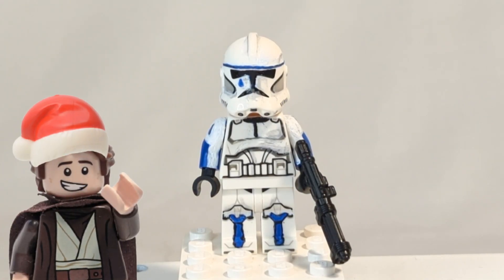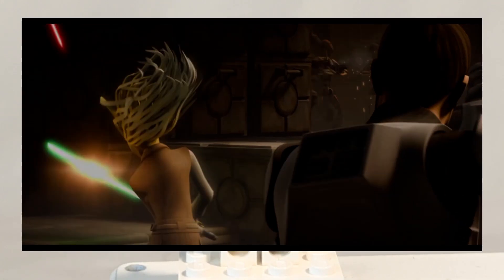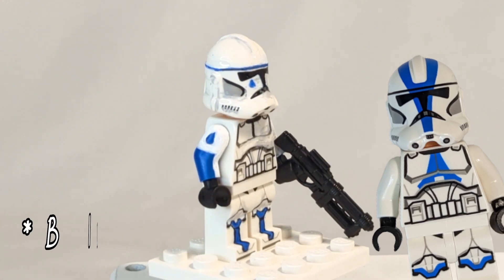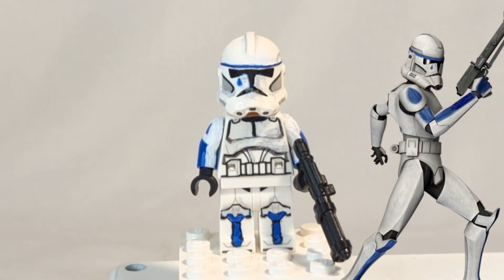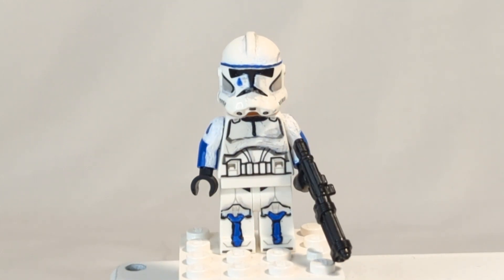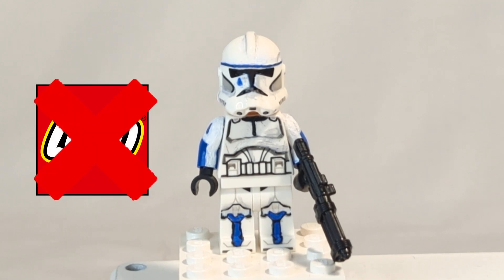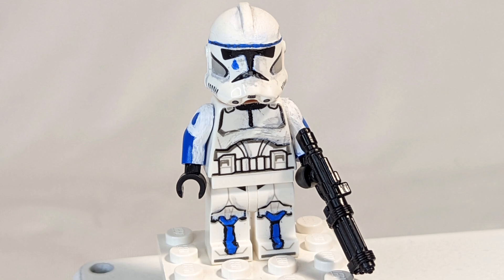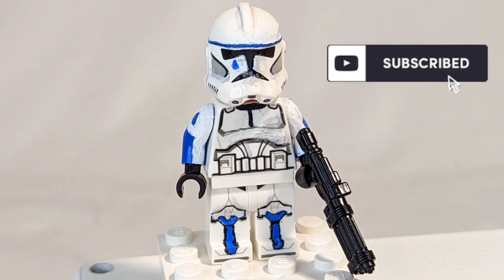Custom Lego Star Wars Clone...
What is up guys! In today's video I made a custom Tup Minifigure. This video will show you the process that I went through and what you will need. I show some cool source material that I used to make this custom. I spent a long time making this accurate looking hope you enjoyed! All you will need to make this custom is a sharp tool to pick off print, like an exacto knife, or an eraser. A 501st clone trooper and some paint!